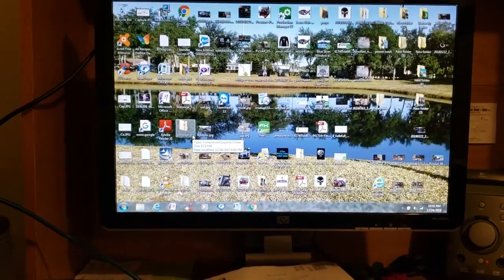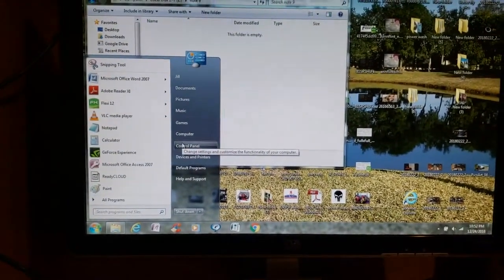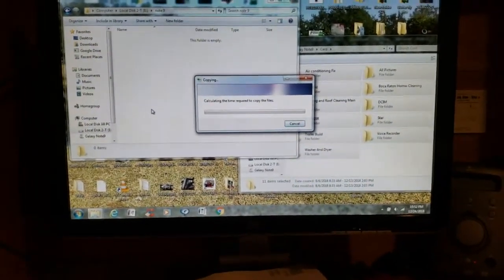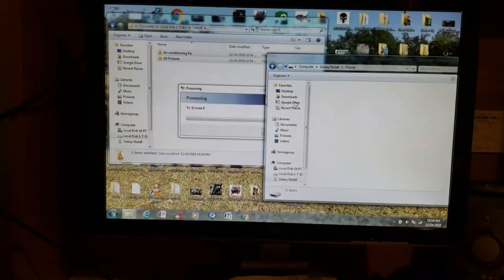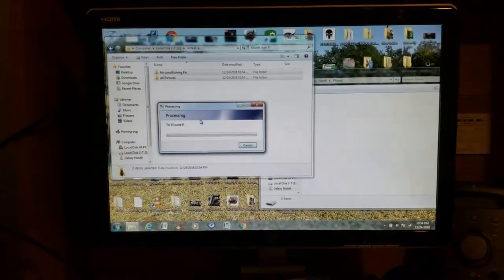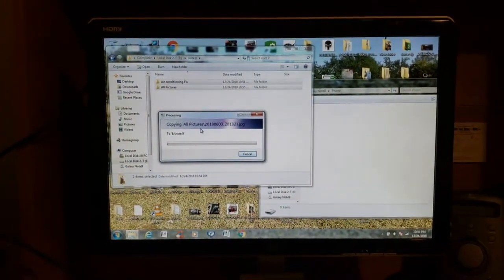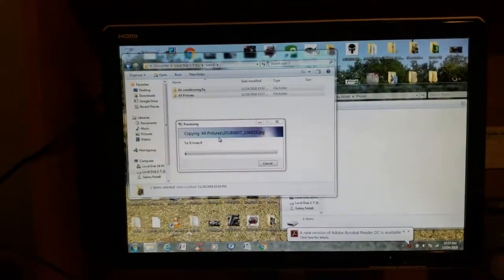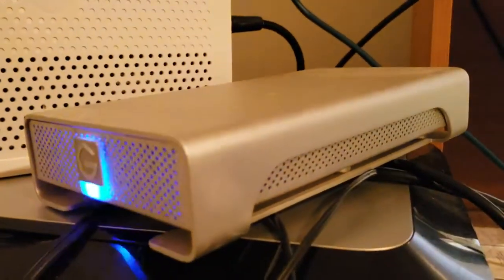How to move Pictures from your Phone To Your External Hard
droid transfor harddrive computer smartphone Transfer Your Pictures and Videos From Your Android To Your External Hard Drive Easly